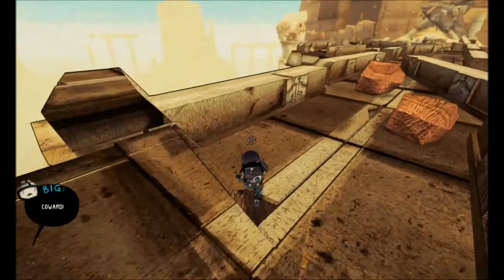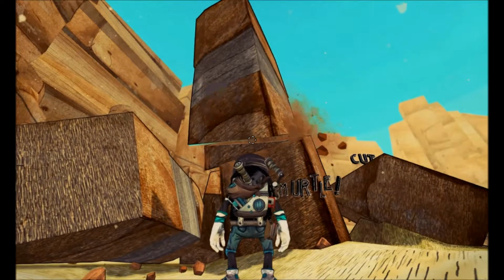Tiny And Big Review